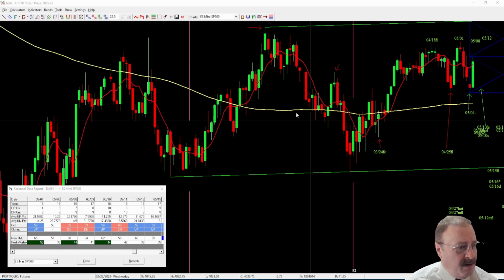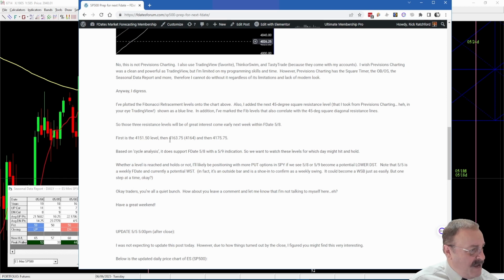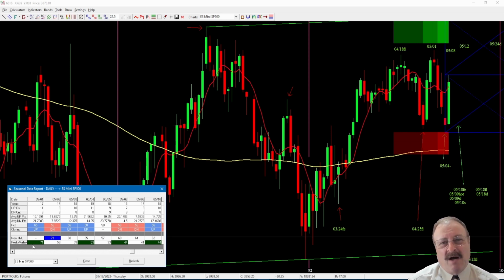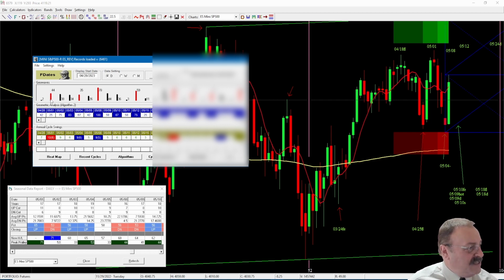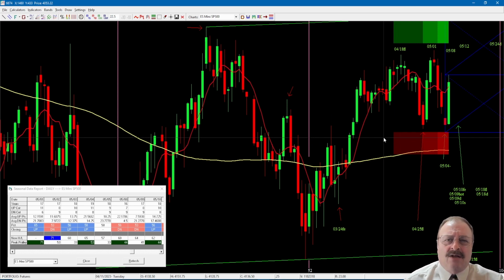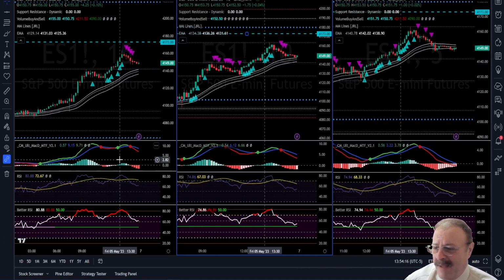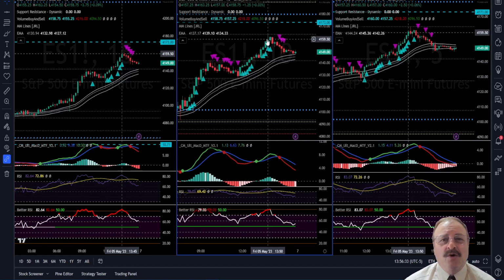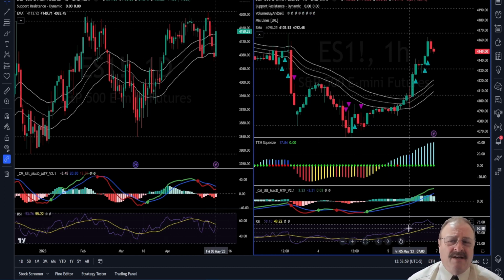STOCK MARKET ALERT!!! | This Week's Rollercoaster Ride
Check out my Stock Market Alert for this upcoming week as I show you the charts and why I believe we have several opportunities coming up. The stock market is on a rollercoaster ride and that will likely continue.